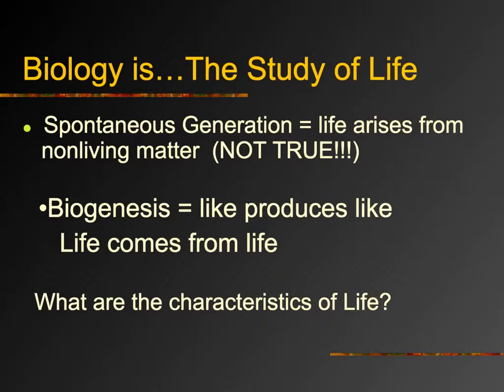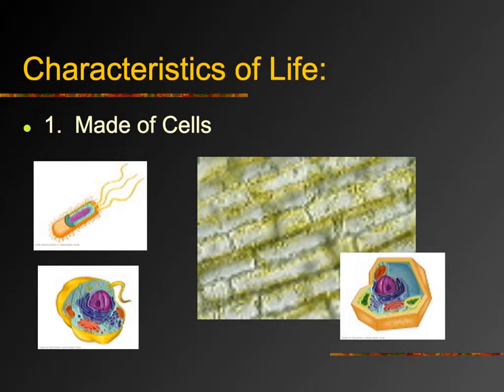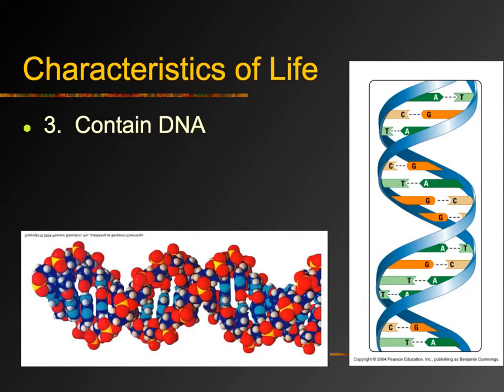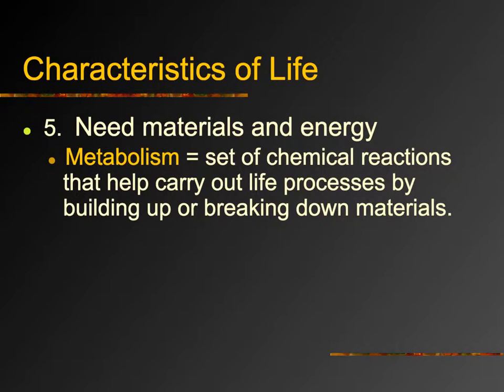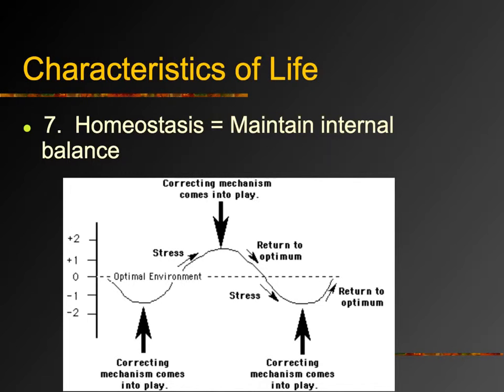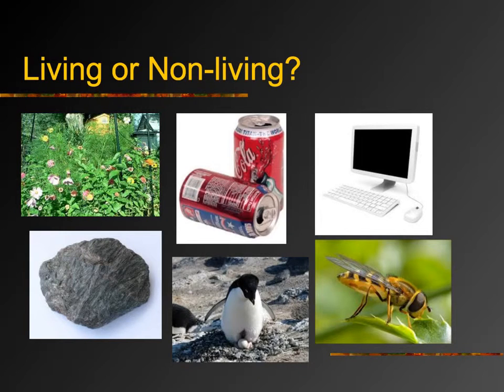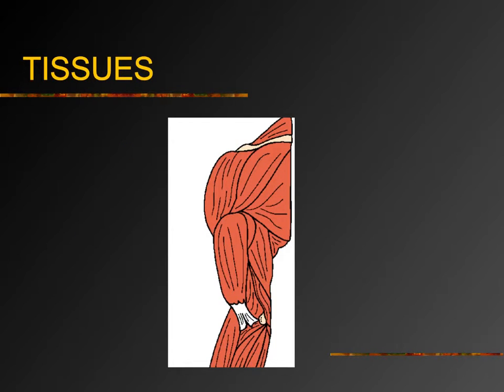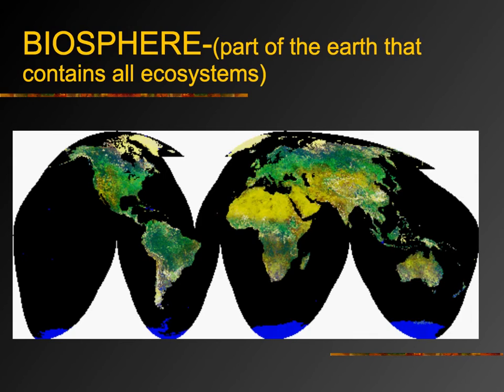Characteristics of Life and Levels